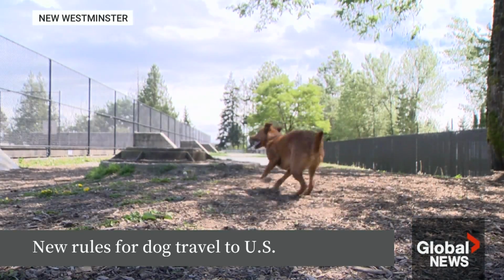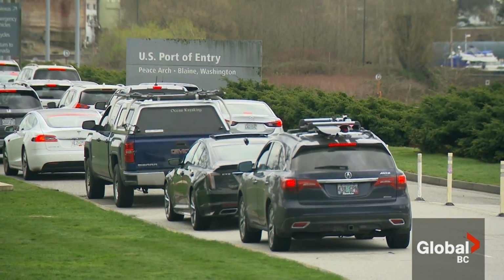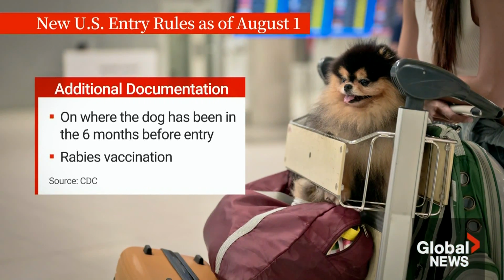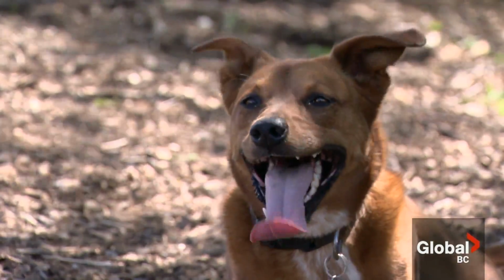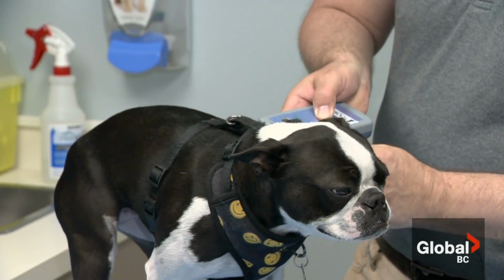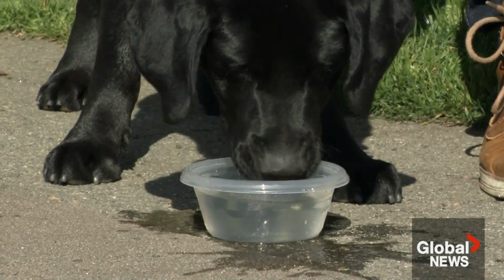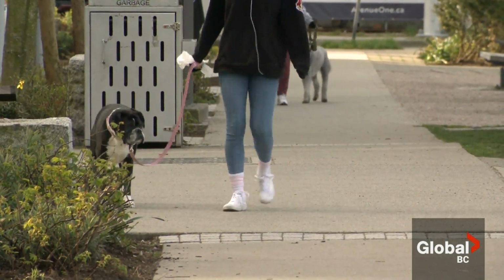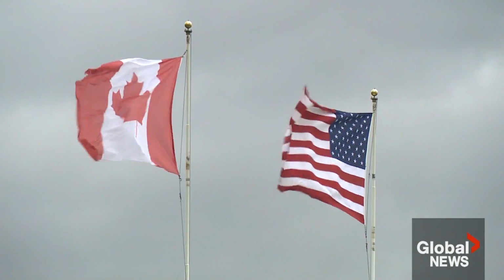Bringing your dog to the US from Canada? New requirements go into effect Aug. 1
Canadian residents who want to take their dogs across the border to the U.S. will have to meet additional requirements starting Aug. 1.

The Center for Disease Control is implementing these changes to make sure any dog arriving in the U.S. is healthy and doesn’t present a risk to any community.

Global's Kristen Robinson reports on what you'll need to know before you pack up your pet for a road trip south.